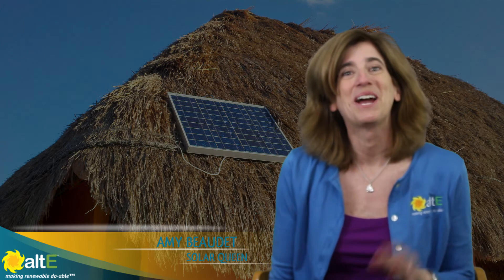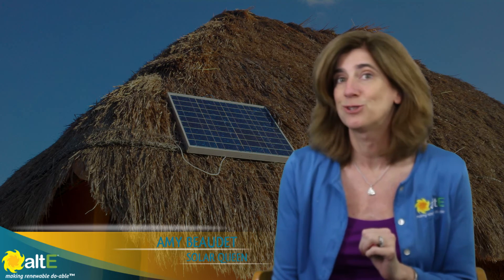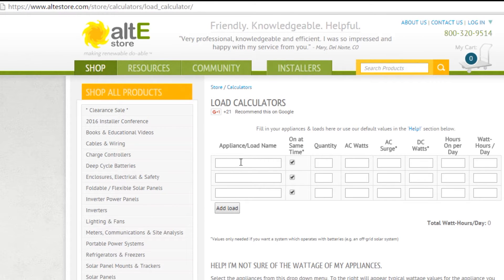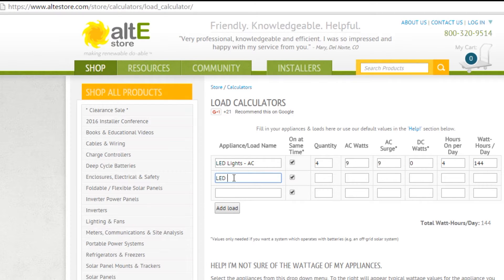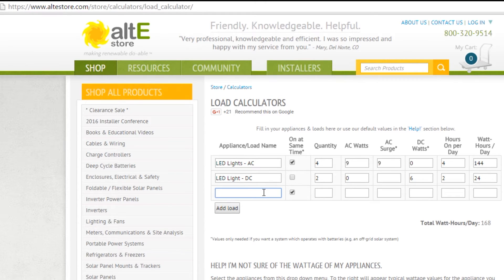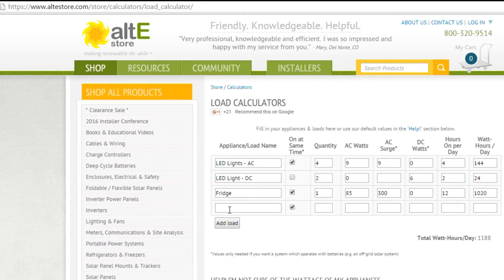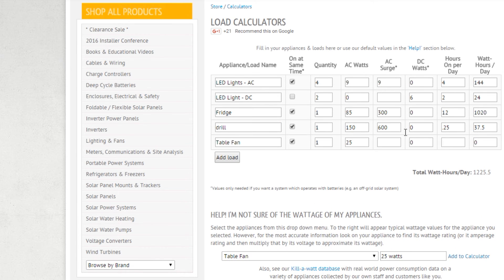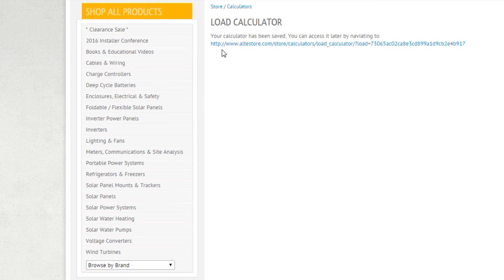Using altE's Loads List Calculator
We'll step you through our loads list calculator to help you determine how much power you need to make for your DIY off grid solar system.